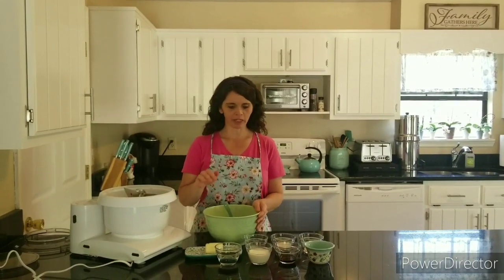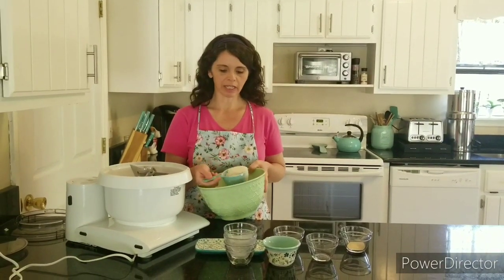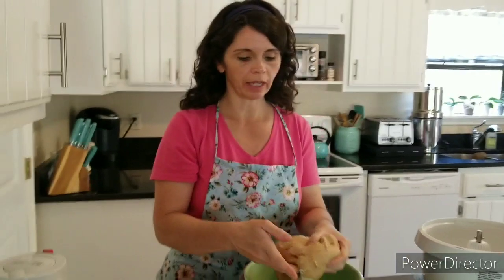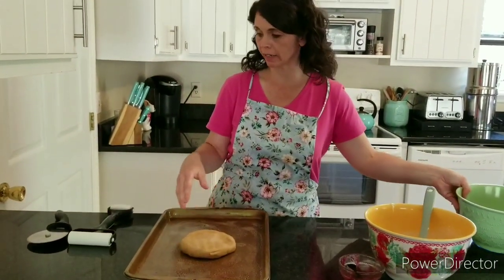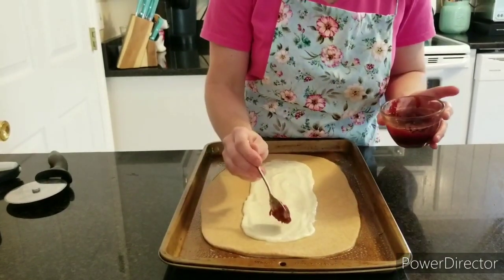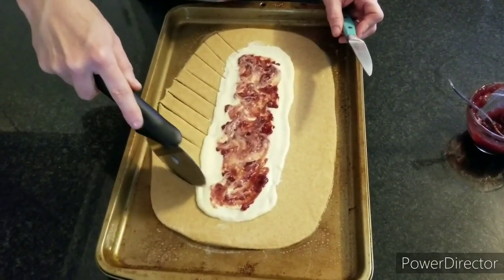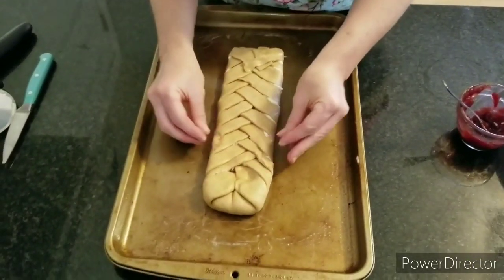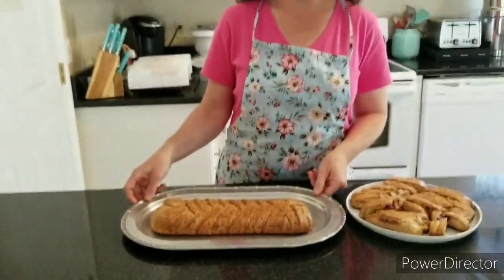Cheese Filled Braided Sweet Bread/Healthy with Happy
Healthy with Happy
Step by step video: How to make a braided sweet bread with cheese filling with freshly milled spelt flour.

Ingredients:
¼ cup Lukewarm Water
½ cup Lukewarm Milk
¼ cup melted Butter
1 ¼ tsp Himalayan Pink Salt
¼ cup Organic Cane Sugar
2 tsp Vanilla Extract
1 Egg, Lightly Beaten
3 cups Organic Fresh Milled Flour

Filling Ingredients:
8 oz block of Cream Cheese
½ cup Organic Cane Sugar
3 Tbsp Organic All-Purpose Flour
1 Egg, Lightly Beaten
2 tsp Vanilla Extract
Raspberry Jam, if desired

Glaze:
1 Egg Yolk
1 Tbsp Water
Sparkling Sugar